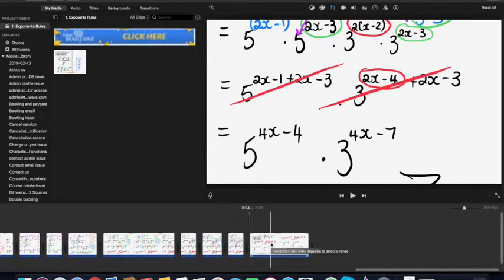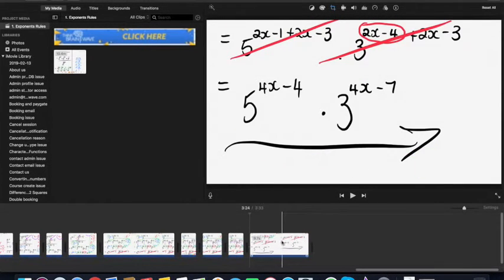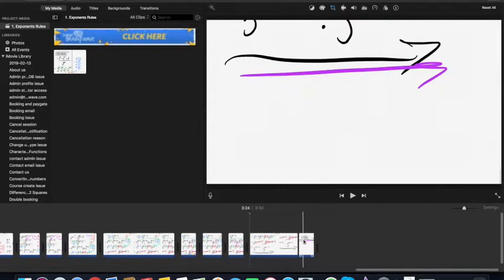2. Video Editing on iMovie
This is the 2nd video of 4 describing how to edit your videos on iMovie